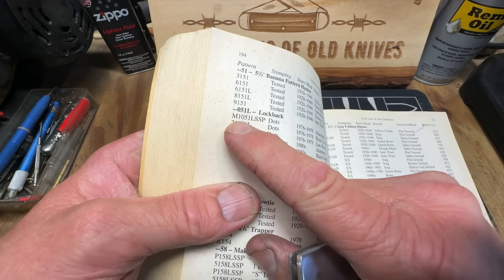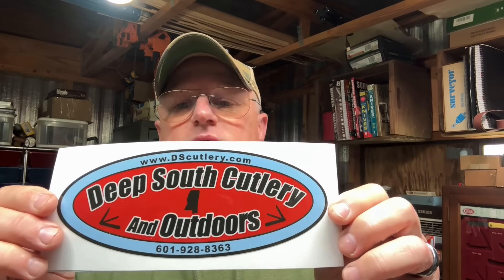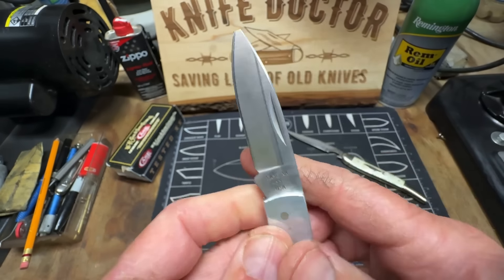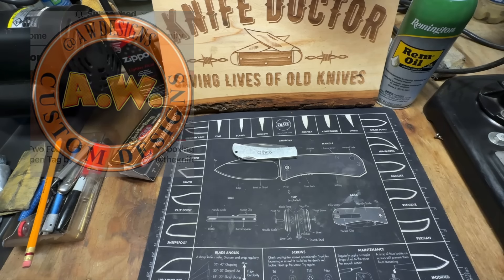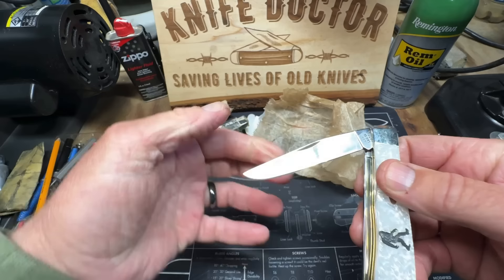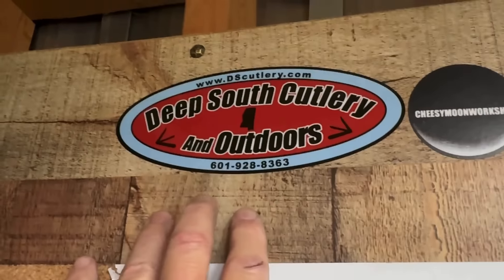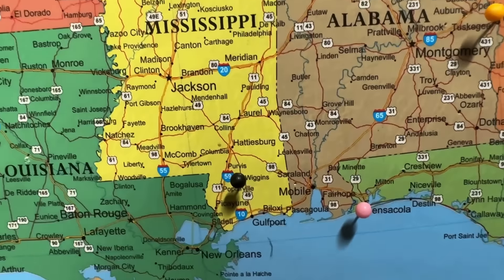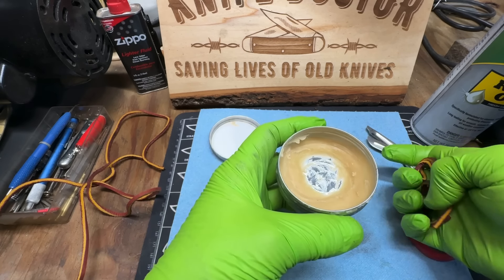Unboxing New Case XX Knives + Vintage 1986 Backpacker Knife Repair!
In this video, I unbox 2 brand new Case xx Knives that I received from Deep South Cutlery and Outdoors in exchange for a shout out. Awesome Channel!   I also revive a vintage 1986 Backpacker Case XX Lock Blade Knife. Join me as I showcase these beautiful knives and share my thoughts on their quality and craftsmanship.

The Knife Doctor
Ellaville, GA 31806
Link to AW Custom Designs @AWCustomDesigns